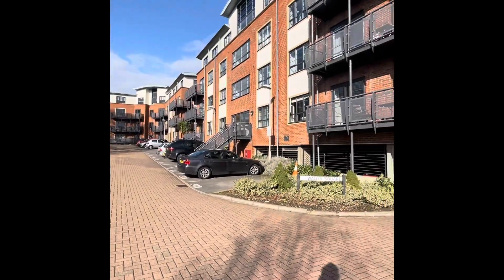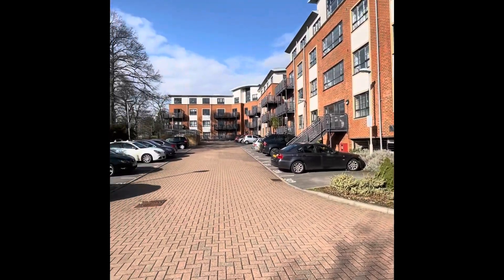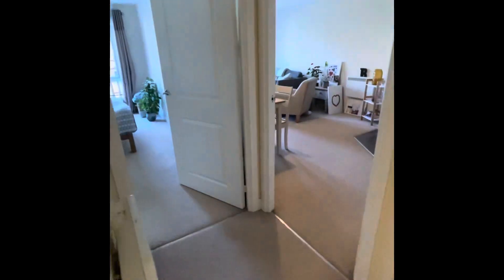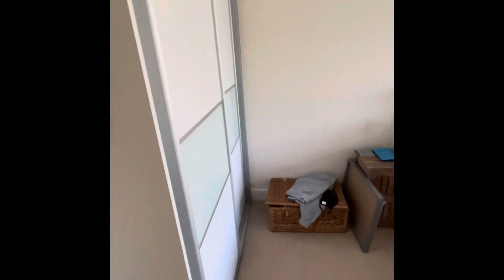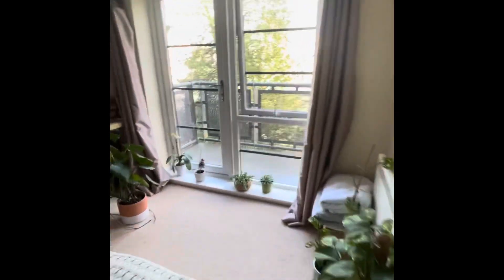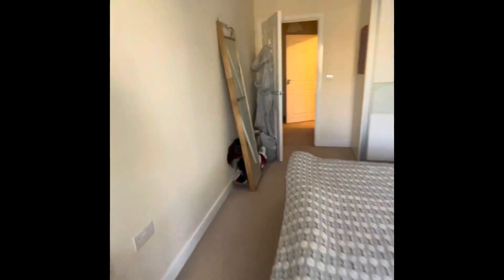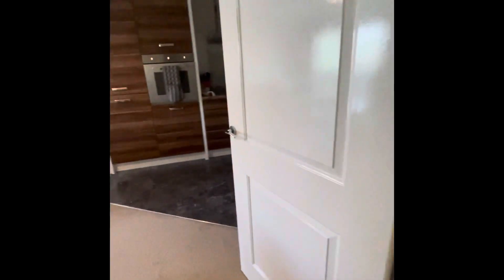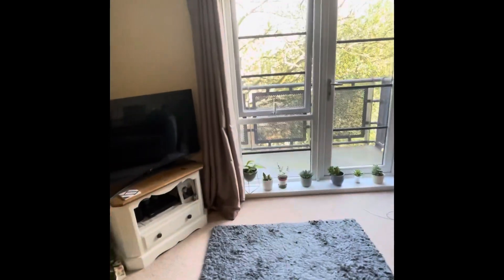12 Beverley House